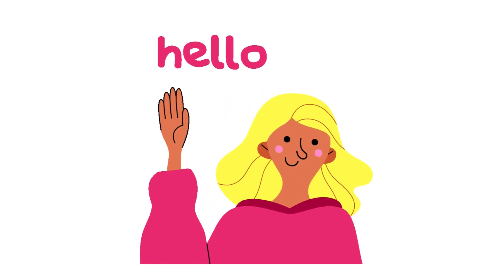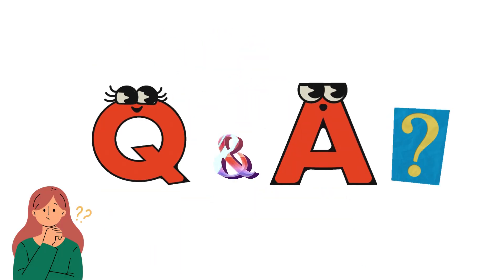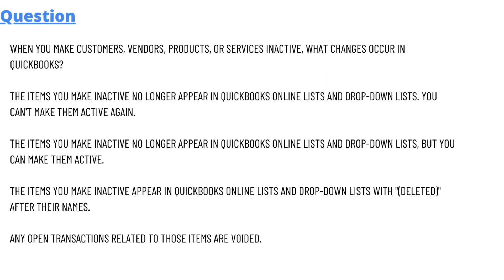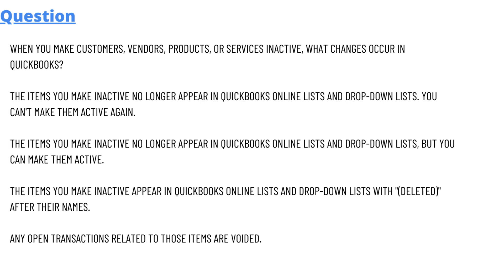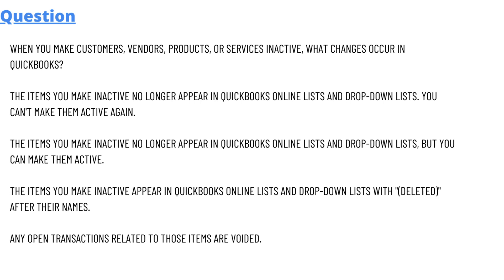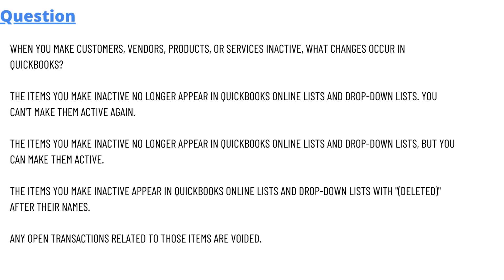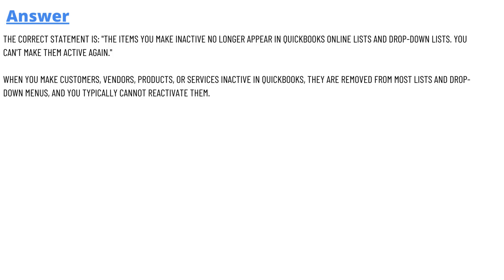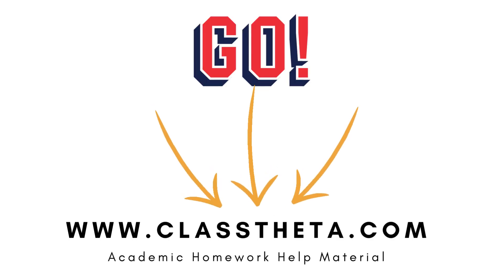When you make customers vendors products or services inactive what changes occur in QuickBooks?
The items you make inactive no longer appear in QuickBooks Online lists and drop-down lists. You can't make them active again.

The items you make inactive no longer appear in QuickBooks Online lists and drop-down lists, but you can make them active.

The items you make inactive appear in QuickBooks Online lists and drop-down lists with "(deleted)" after their names.

Any open transactions related to those items are voided.